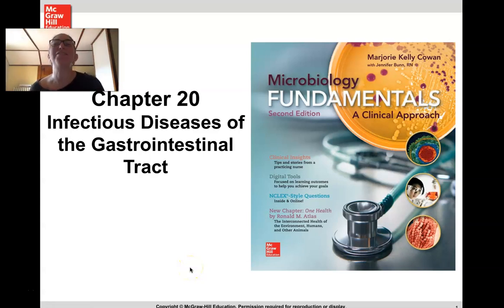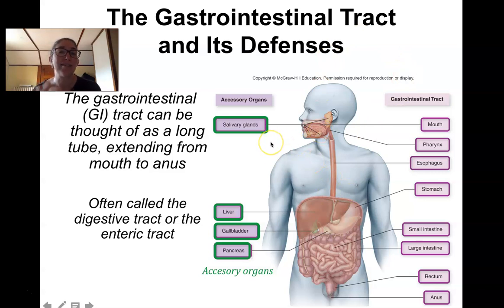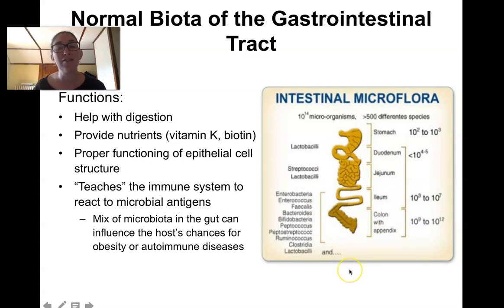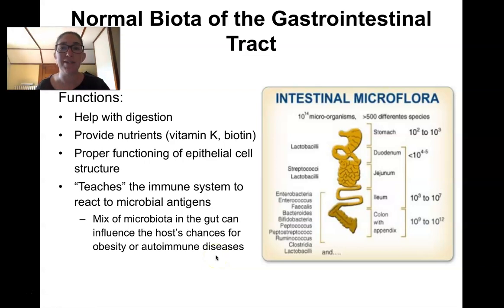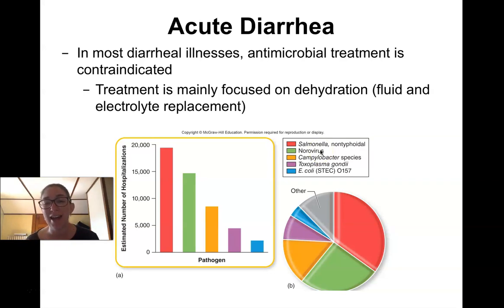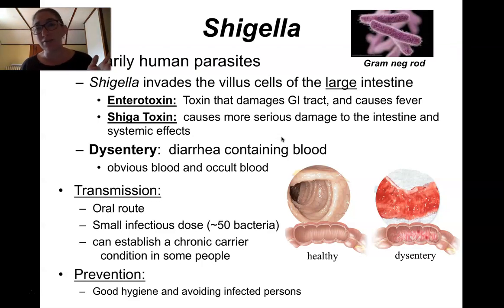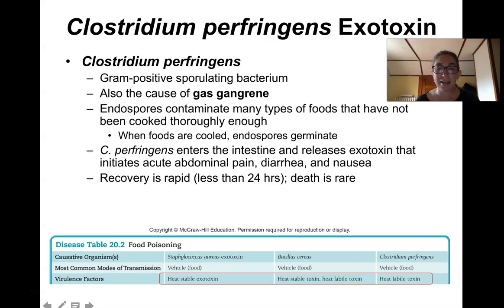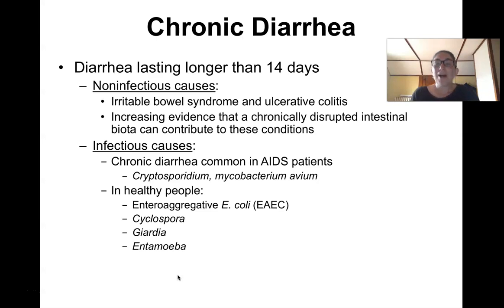BIO 201 Ch 20